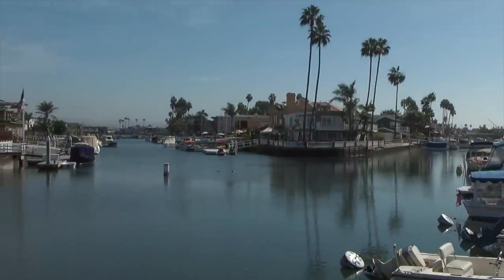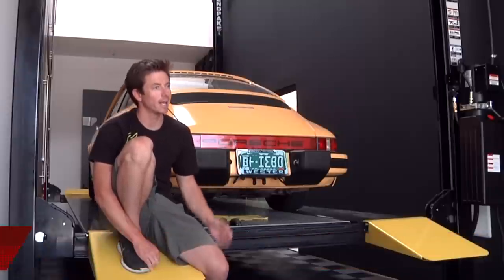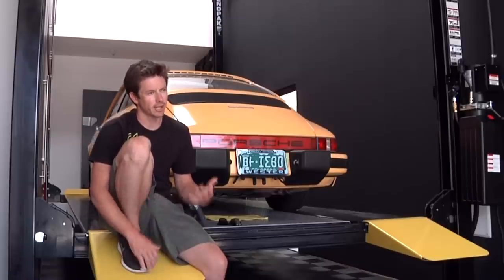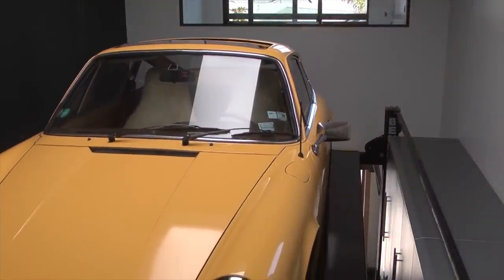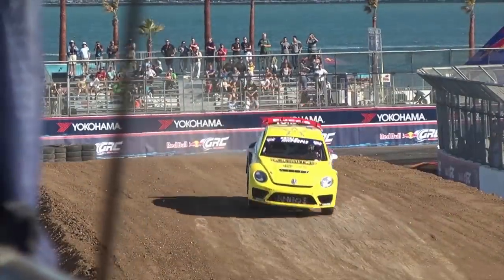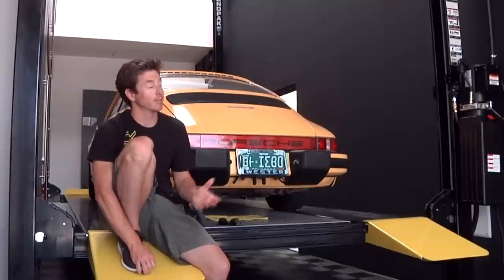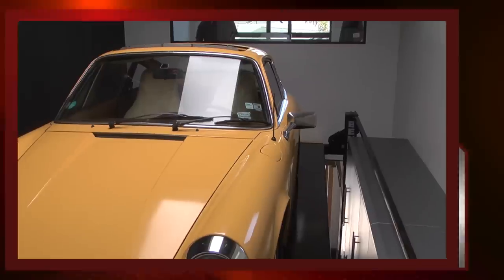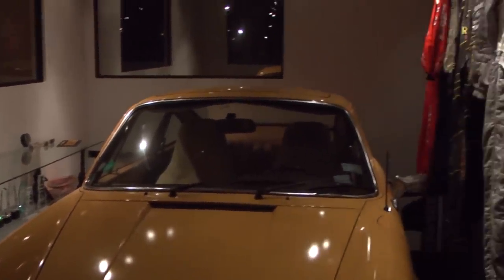Tanner Foust’s awesome garage and super-tall BendPak lift.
Tanner Foust Host of Top Gear, Rally-cross Champion, X Games Gold medalist, Drift Car Champ and World record holder talks about his Car lift in his awesome Newport beach home.